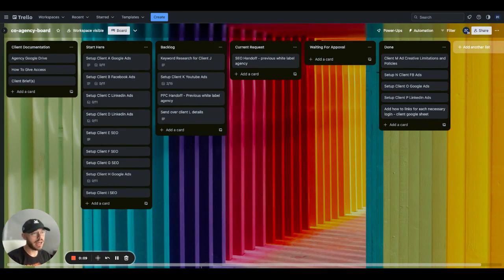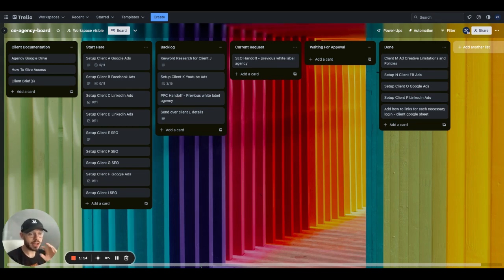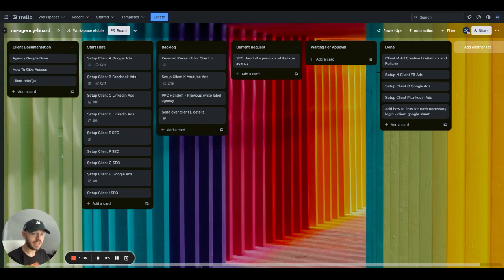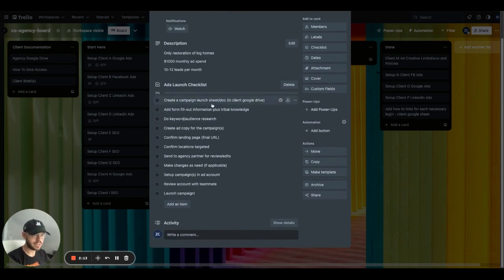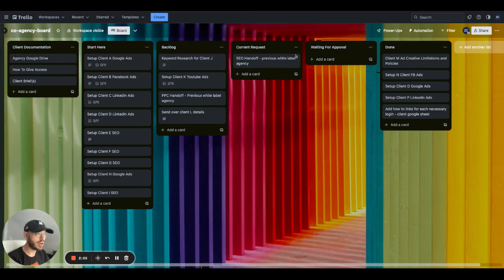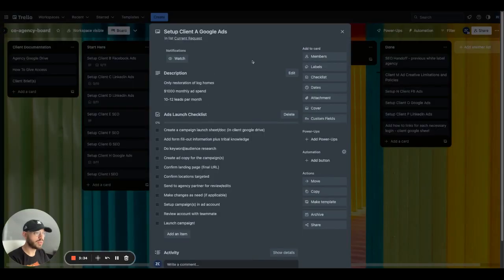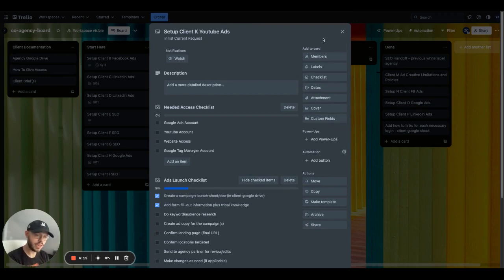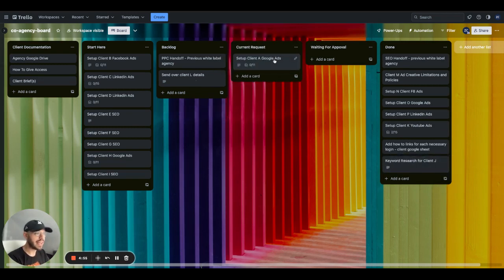Overview of our Fractional Marketing Team Trello Board System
Hey, how's it going? This is ZacK with Avirtis, and in this video, I'll be giving you a quick overview of our fractional marketing team Trello board system. If you're considering investing in our enterprise level or our fractional marketing team level plan, this video is for you. I'll explain how our plan includes unlimited PPC and unlimited SEO, and how we prioritize client requests using our Trello board system. I'll also show you how you can access and manage the work we're doing for your agency. So, let's get started!